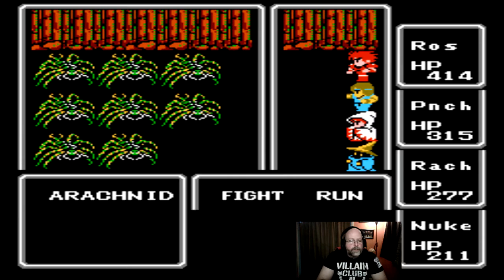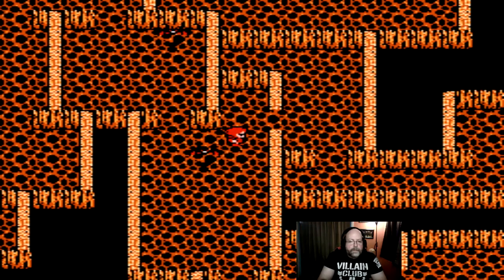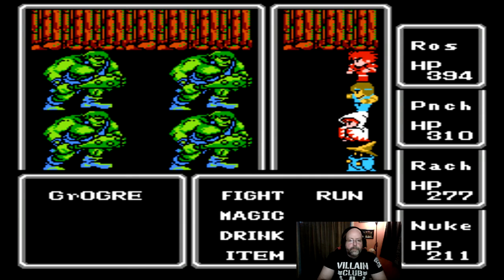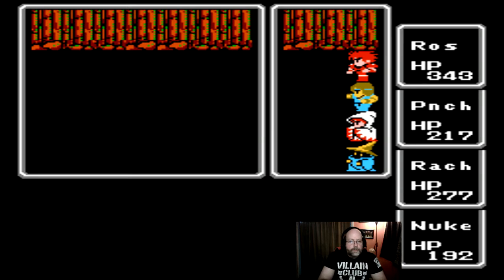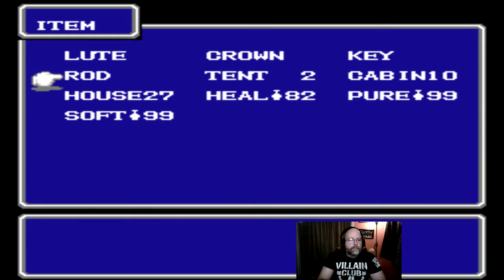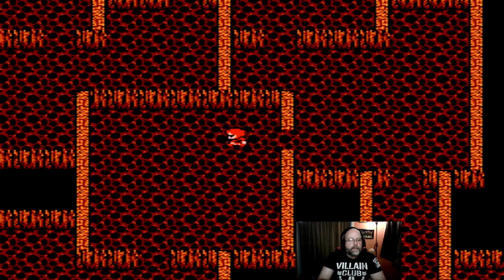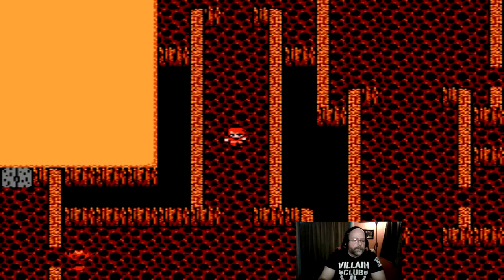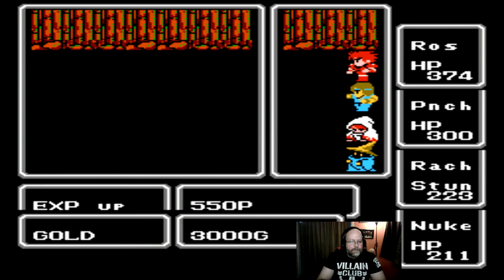FInal Fantasy 1 NES classic part 7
WAAAAY OVER leveled we defeat the fiend of Earth